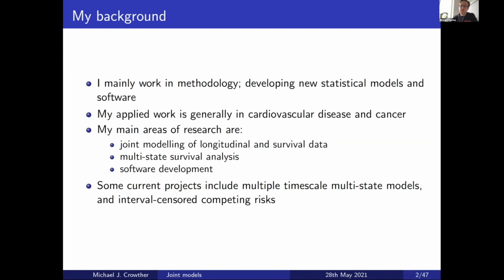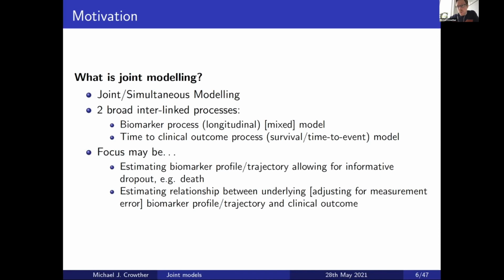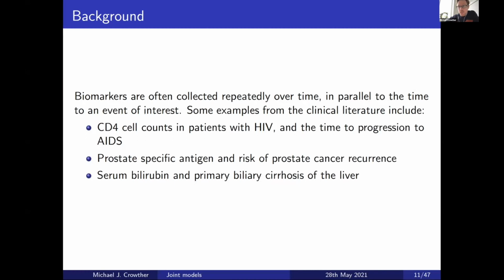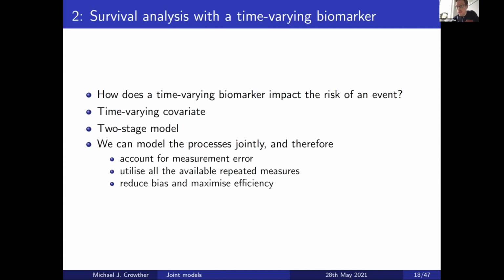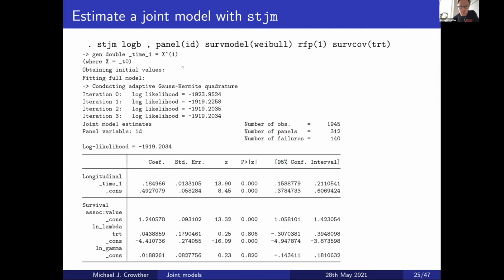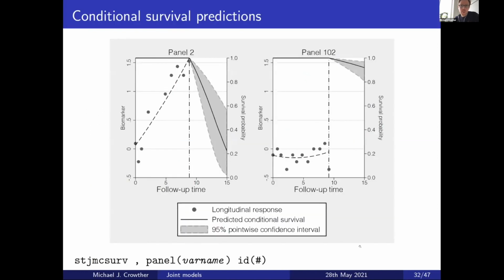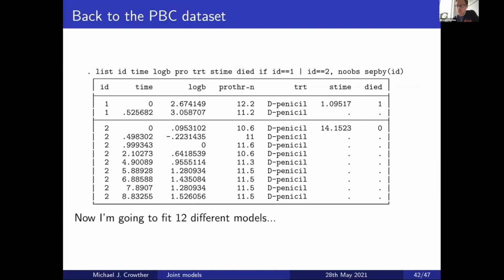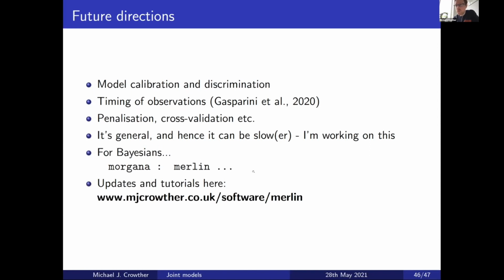An introduction to joint modelling of longitudinal and survival data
In this talk, I give an introduction to the joint modelling of longitudinal and survival data, showing its benefits over more simplistic approaches, and discuss a number of extensions. Want to learn more?